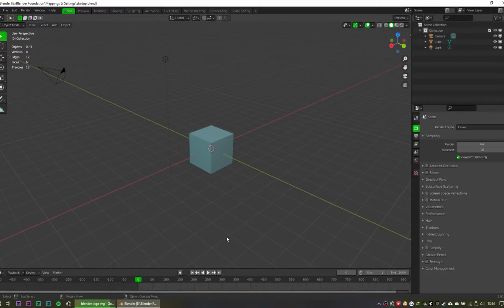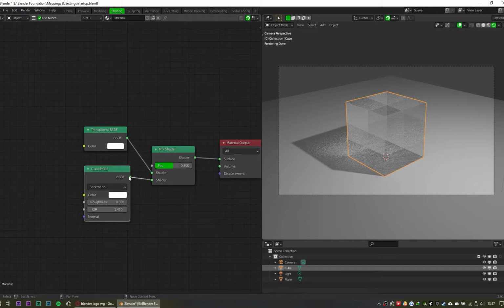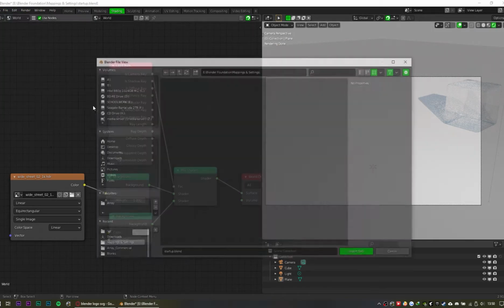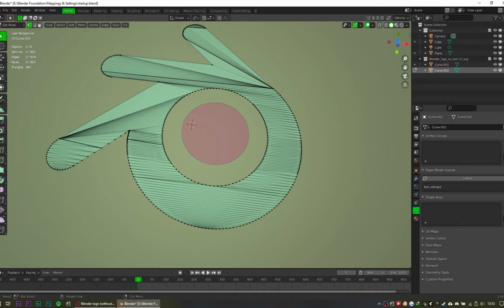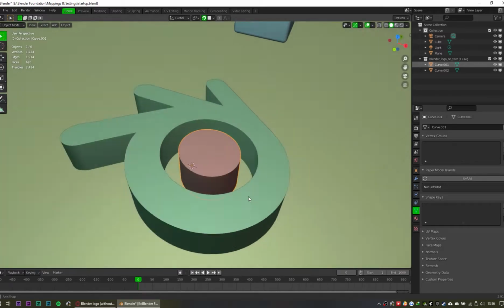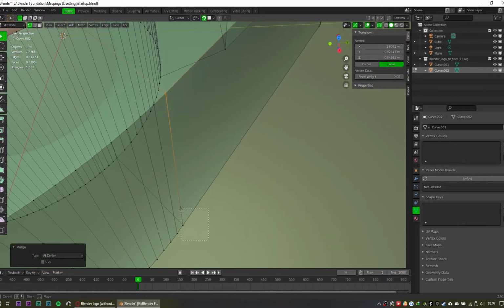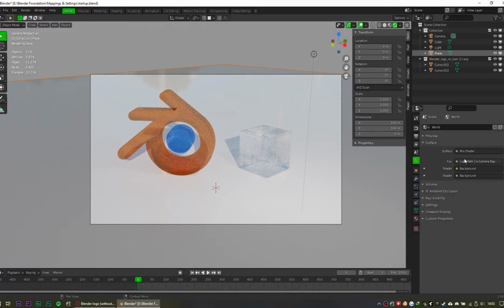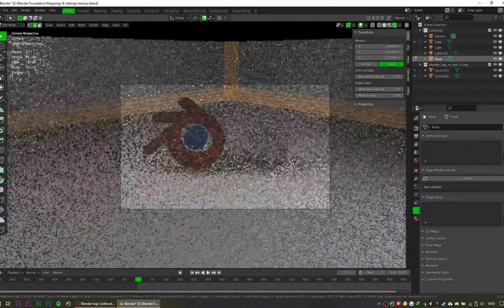Glass Material in Blender 2.8+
A quick video on how to set up a basic glass material in Blender 2.8, 2.9 and onwards (3.0, etc). This'll work in both Cycles and Eevee, but for it to look proper in Eevee, you'll need screen space reflections turned on as well as some reflection cubemaps.